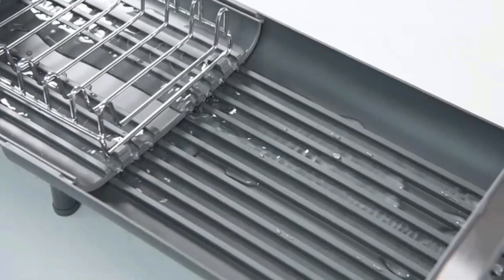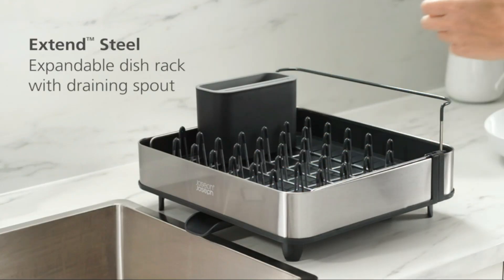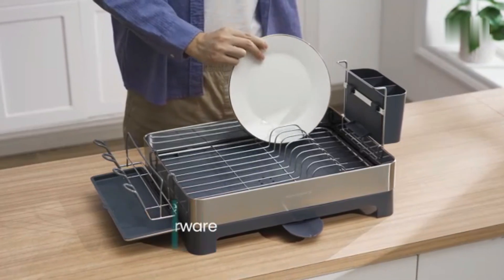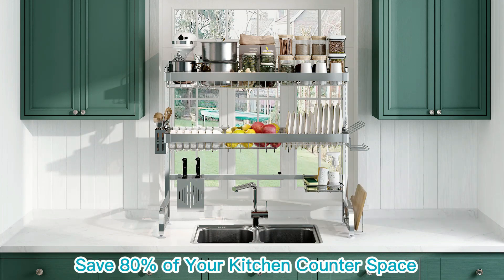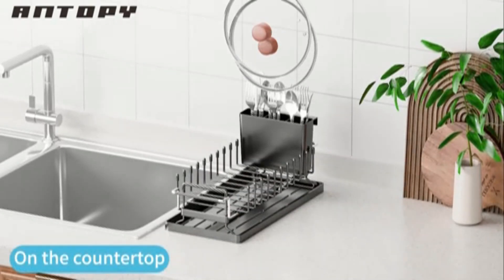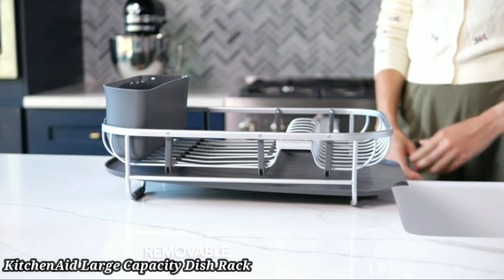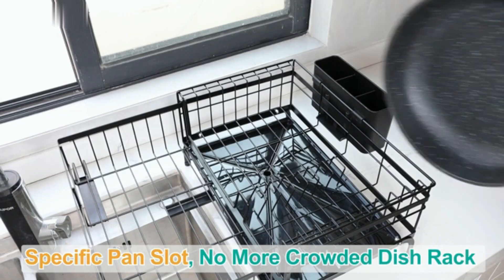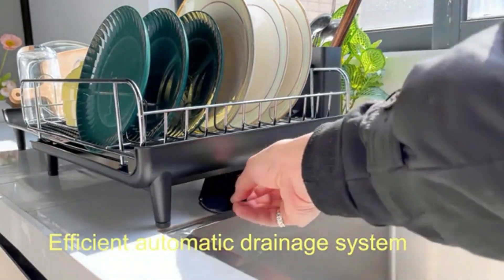Some Of The Best Dish Drying Racks For Your Kitchen!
"Discover the ultimate kitchen organization with this versatile collection of dish drying racks. From the spacious KitchenAid Large Capacity Rack to the rust-resistant Sweet Home Collection 2 Piece Set, each option is designed for durability and efficiency. The MERRYBOX Over the Sink Dish Rack offers space-saving convenience, while the Wall Mounted Pot Holder Pan Organizer keeps your kitchen clutter-free. For compact spaces, the OXO Plastic Tot Space Saving Drying Rack is ideal. Enjoy sleek, modern designs with the happimess Stainless Steel Rack, OXO Good Grips Aluminum Rack, and Joseph Joseph Rack. Complete your kitchen setup with the Farberware 3-Piece Large Dishrack Set."